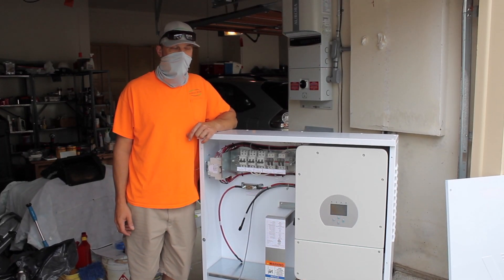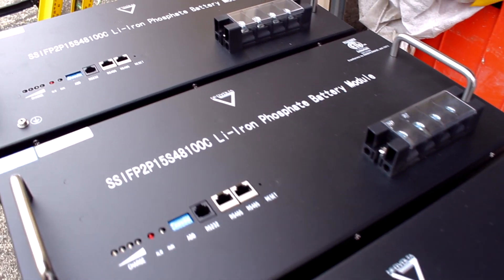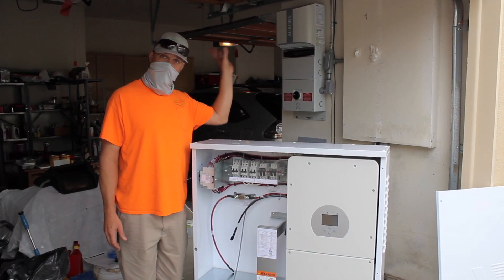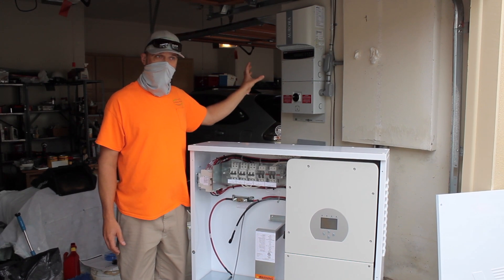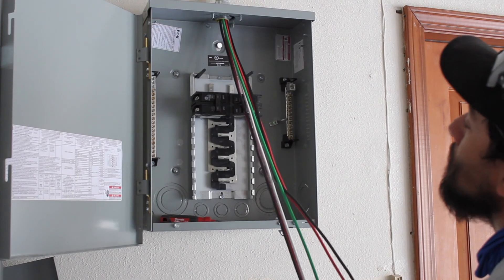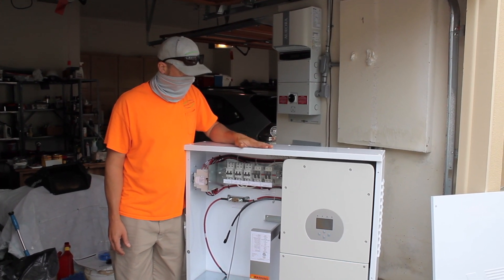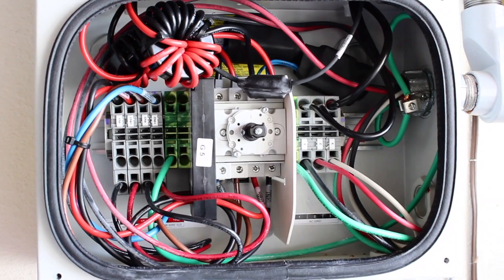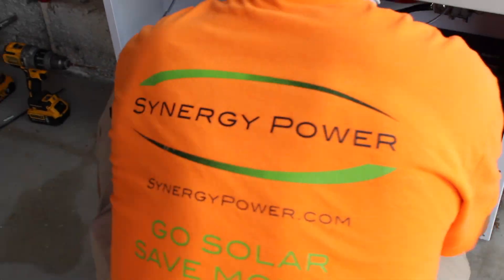NeoVolta Battery Installation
Learn the basics of installing the NeoVolta NV14. It's quick, easy and the long lasting technology allows our homeowner freedom to control their own power. No more power outages, no more paying your electric company for something you'll now get for free.